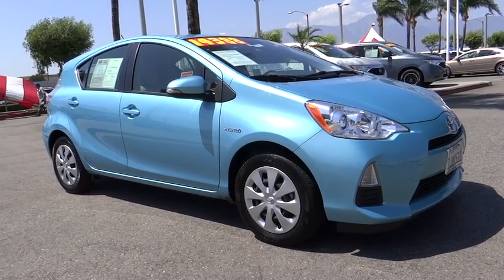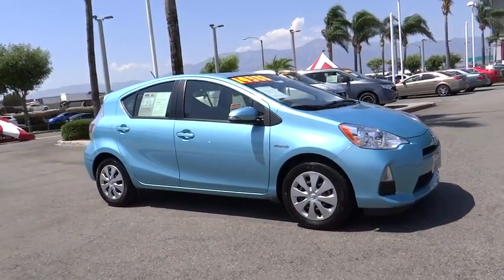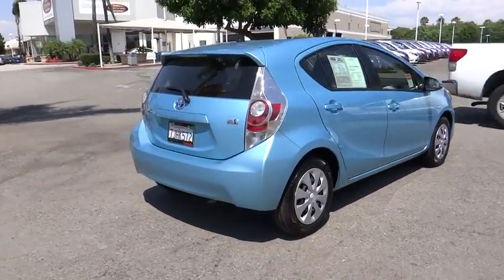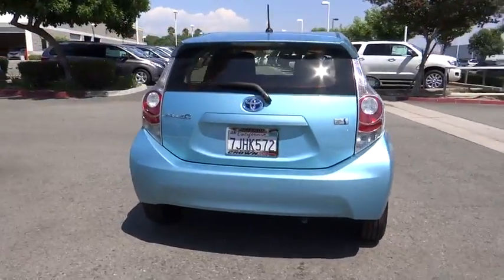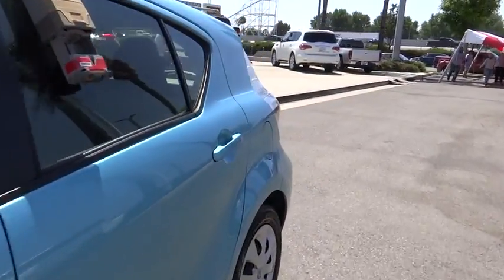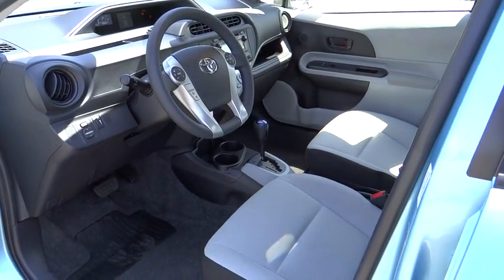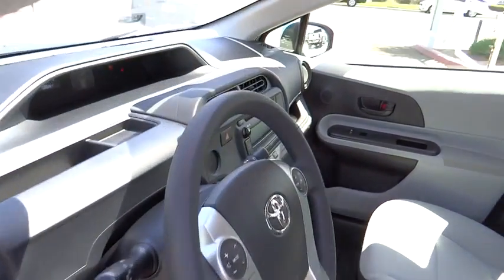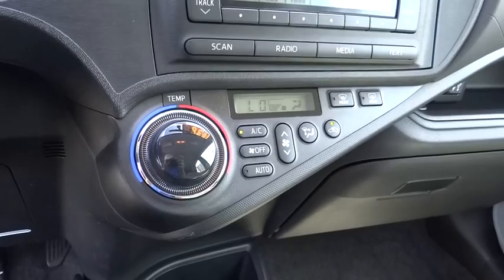2014 Toyota Prius c used, Ontario, Corona, Riverside, Chino, Upland, Fontana, CA 2072283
2014 Toyota Prius c

Crown Toyota
1201 Kettering Drive